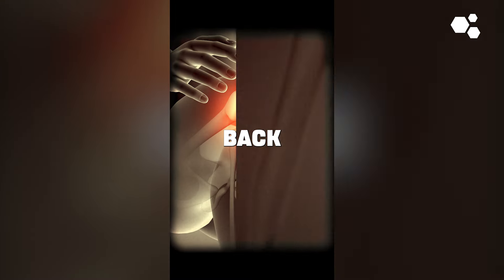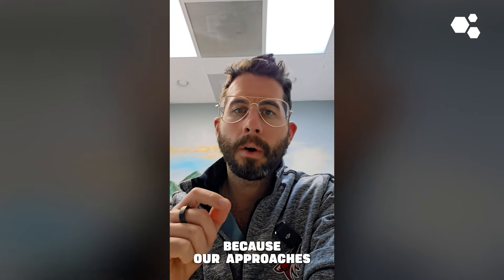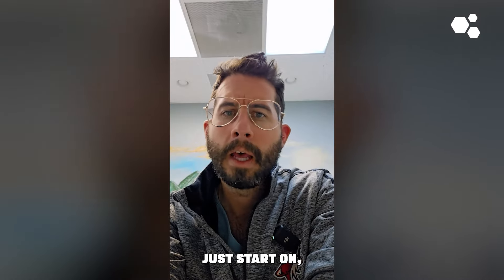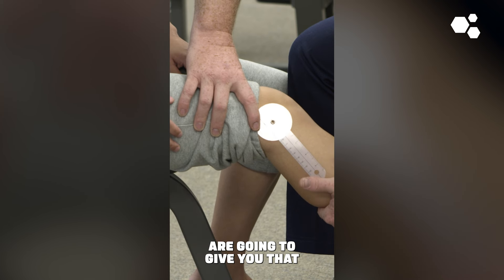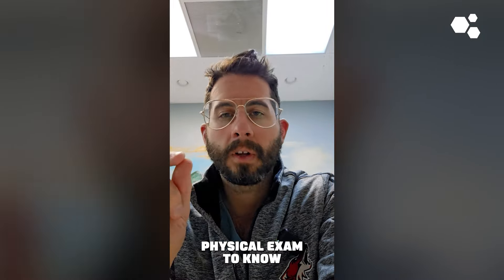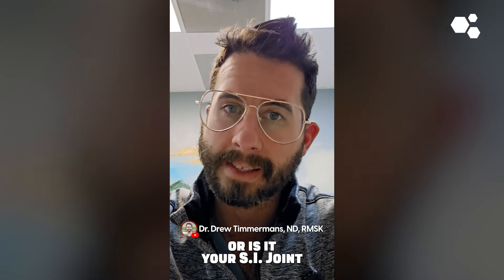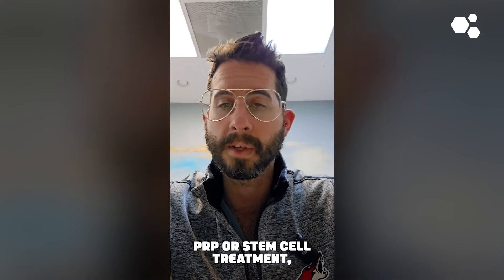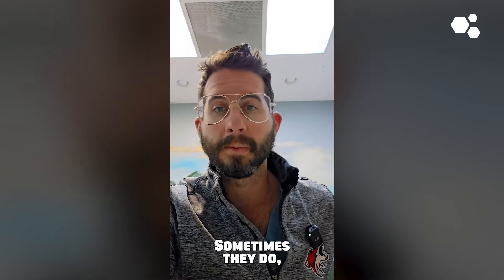The Physical Exam For Chronic Joint Pain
If you are suffering from chronic joint pain, the physical exam is crucial in determining the cause and target tissue for treatments such as regenerative injections, PRP, and stem cell therapy. While imaging is important, it may not always accurately identify the pain generator. Providers who solely rely on imaging and do not perform a thorough physical exam may not effectively treat the source of pain. If you are considering these procedures, it is important to do your research and find a provider who prioritizes a comprehensive physical assessment.

22 yrs old: Graduated with a Bachelor of Science in Kinesiology from the University of Western Ontario.
23 yrs old: Competed as a long sprinter, anchoring the 4x400m relay to a silver medal at the Canadian national championships, contributing to Western's first national title in men's track and field.
23 yrs old: Started working as a personal trainer for GoodLife Fitness in Canada, quickly becoming one of the Top 10 Personal Trainers nationwide.
23 yrs old: Herniated two discs in my lower back, ending my track and field career and sending me into a multi-year battle with chronic pain.
24 yrs old: Enrolled at the Southwest College of Naturopathic Medicine (now Sonoran University of Health Sciences) after discovering my passion for naturopathic medicine.
26 yrs old: Still battling chronic back pain, I finally became pain-free through a platelet-rich plasma injection.
28 yrs old: Graduated and become a licensed naturopathic doctor.
29 yrs old: Completed the first-ever residency in regenerative medicine and integrative pain management at the Neil Riordan Center for Regenerative Medicine.
29 yrs old: Co-founded Regenerative Performance to help people with chronic pain just as I had been helped.